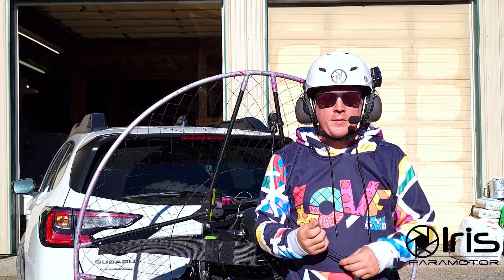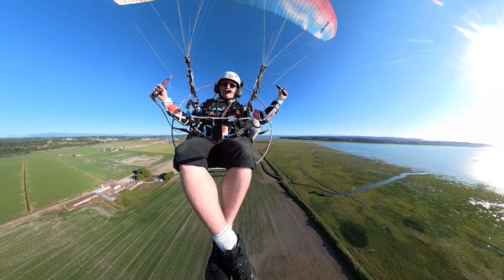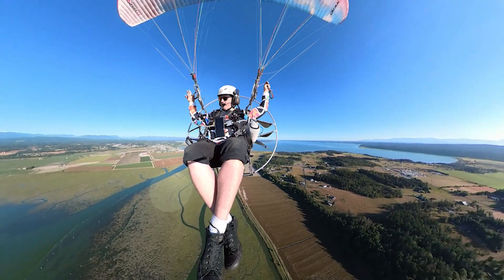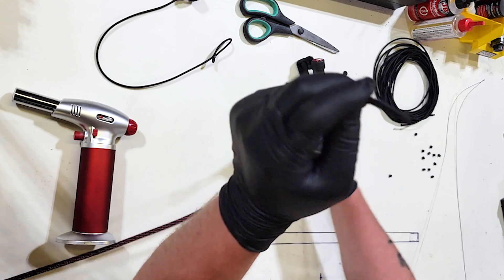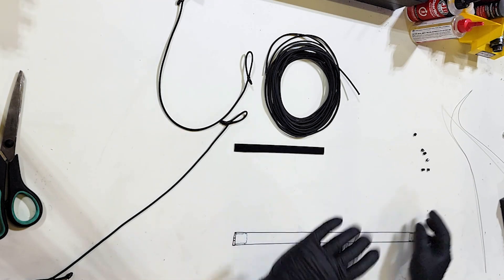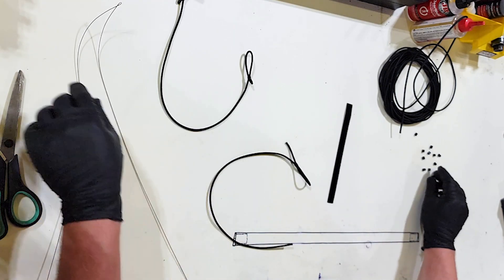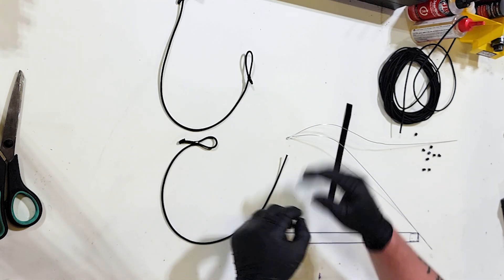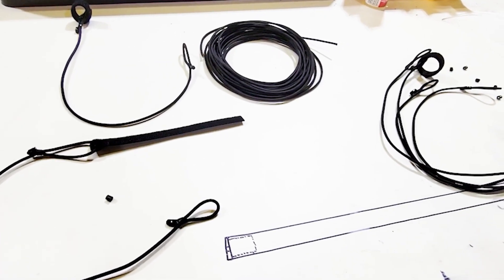This Device Could Save Your Life (I'll show you how to make it)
This device could save your expensive prop, your throttle or even your life (if you're unlucky). In this video I will show you what this simple gizmo is, how it works and how to build one yourself for free.